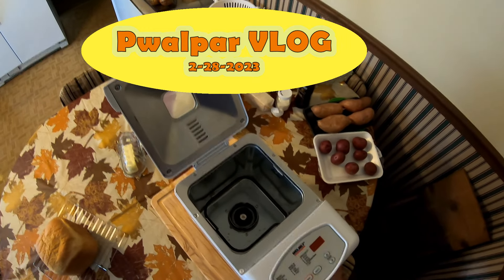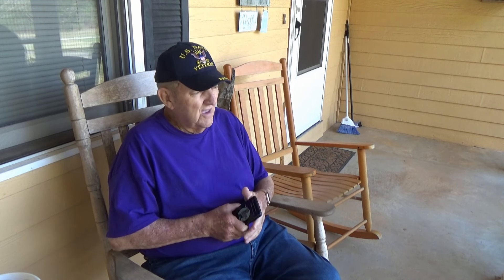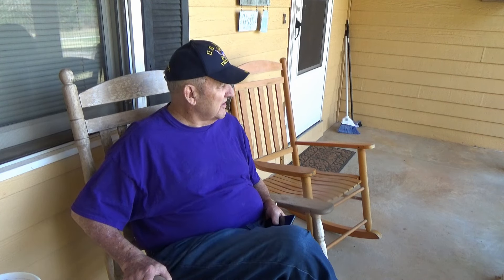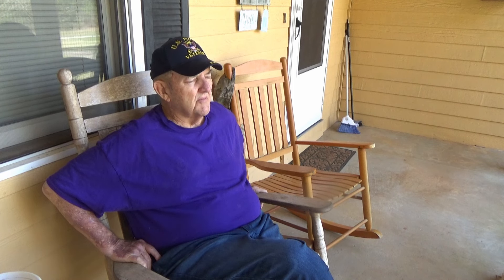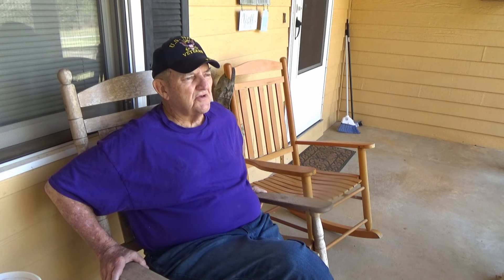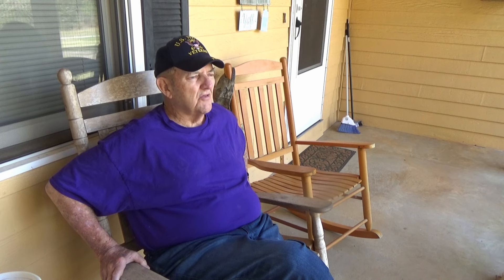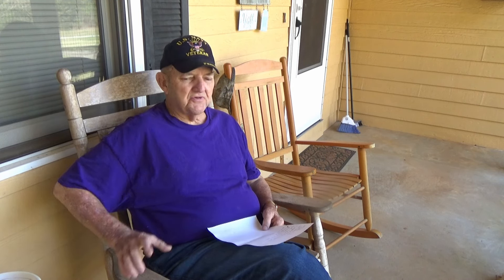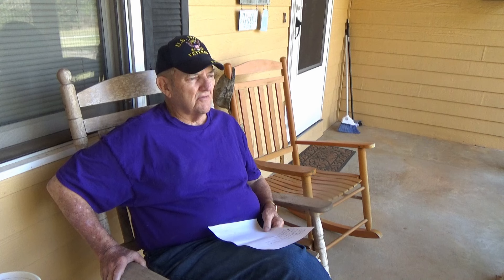Pwalpar VLOG 2-28-2023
Pwalpar Video's produced by:
Walter Parks  (Retired Railway Carman and US Navy Veteran)
Address:   3330 High Falls Rd.